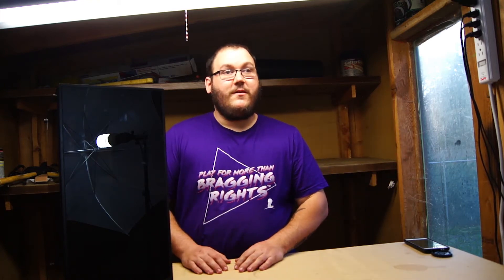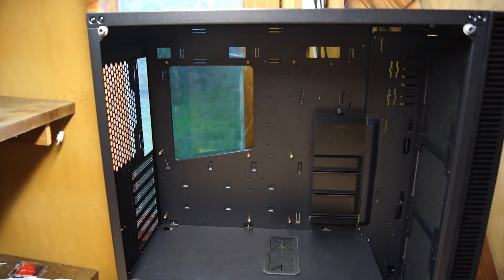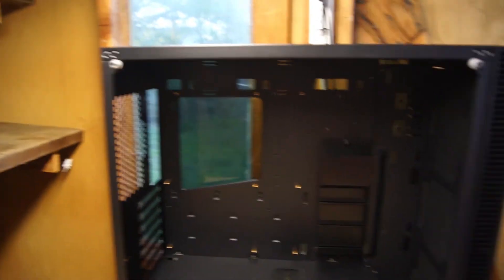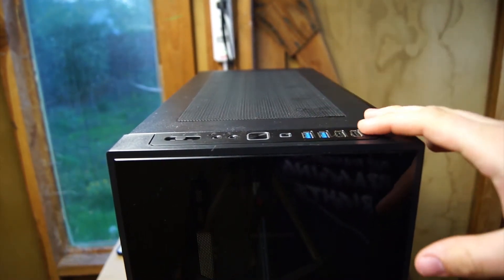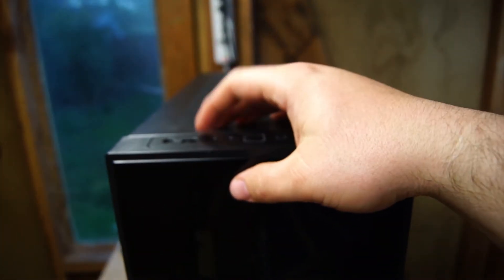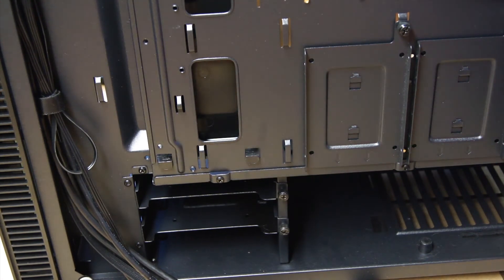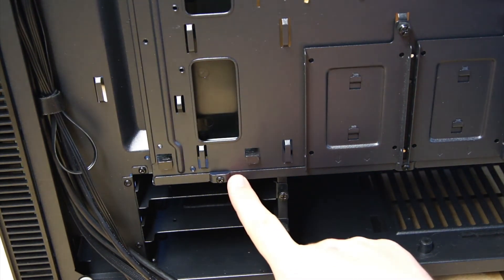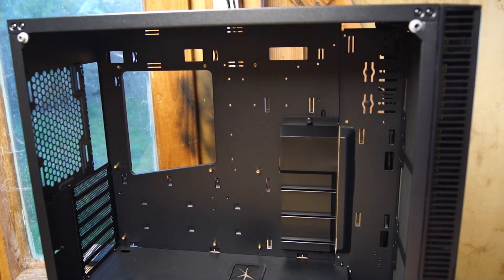Anidees AI Crystal Review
Here's my overview and review of the Anidees AI Crystal Mid Tower Case.

Review case provided by Spartan Mods.

Pictures used with premission from TuxedoFlamingo.